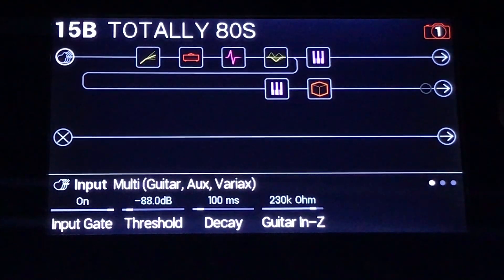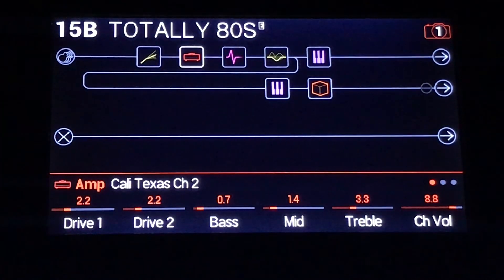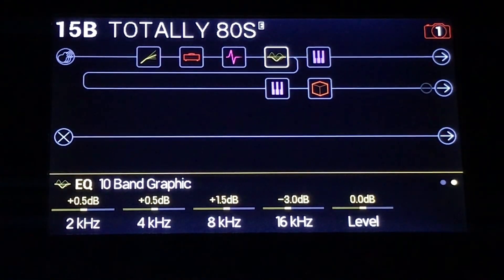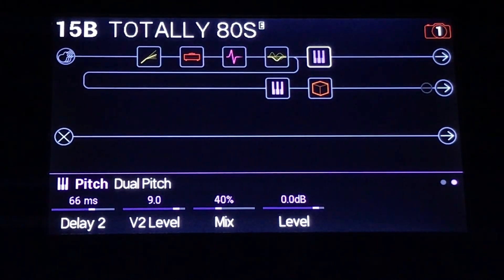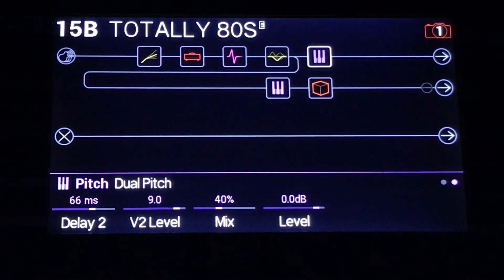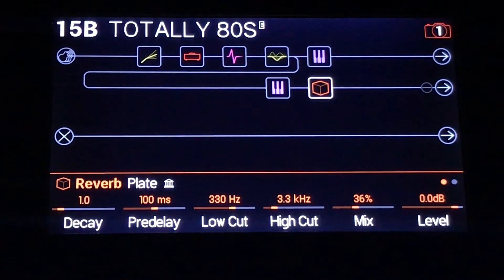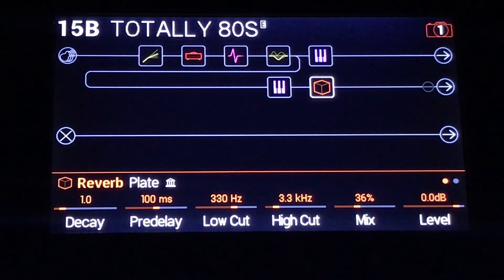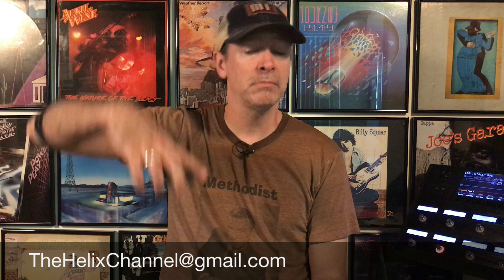Totally 80's Clean!!!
Go to my website, for all your Line 6 Helix preset needs